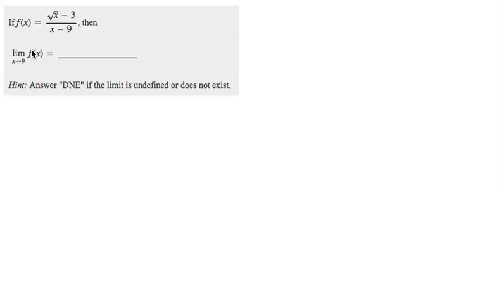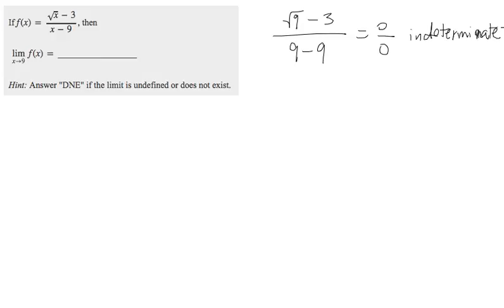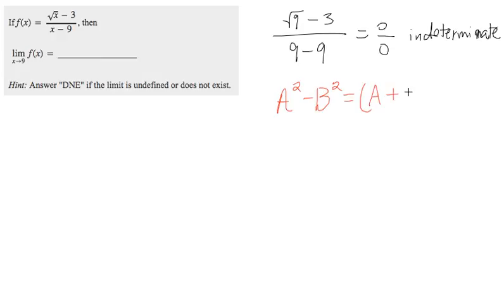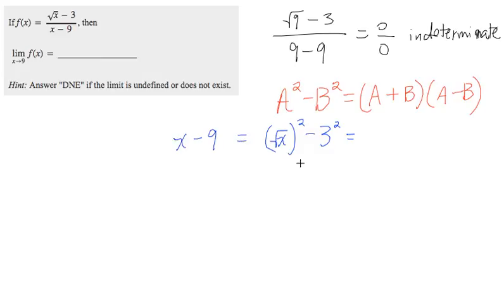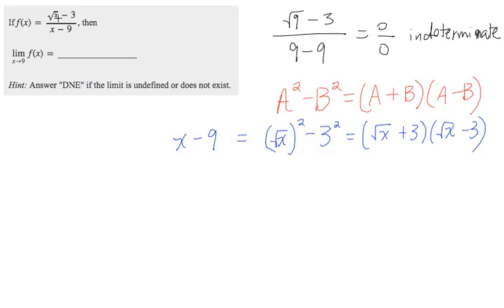Limit of a Rational Expression with a Radical